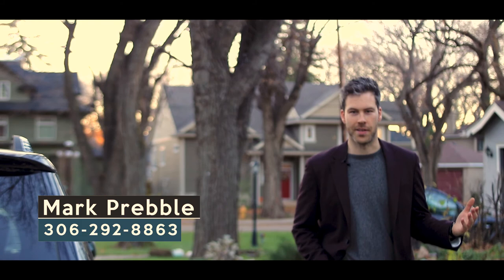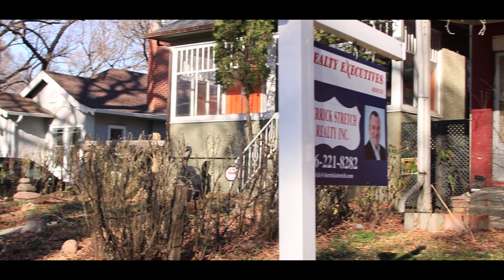Recent real estate film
I had a lot of fun shooting this real estate film with Mark Prebble. If you need a realtor in Saskatoon, check him out